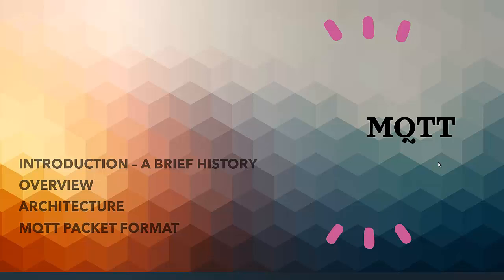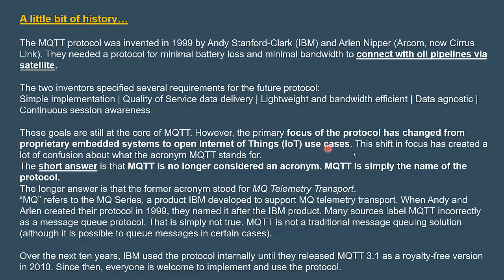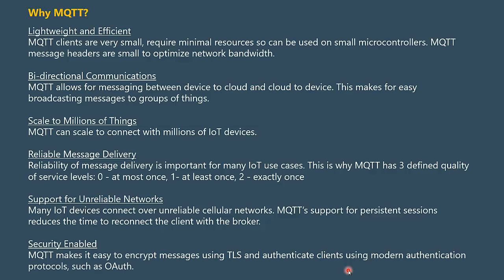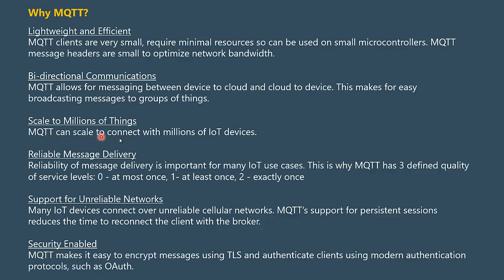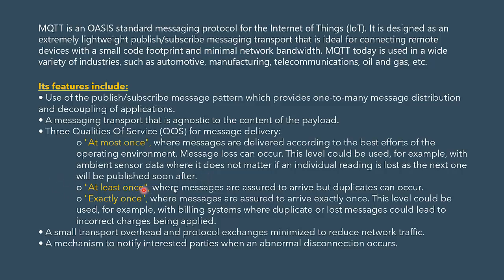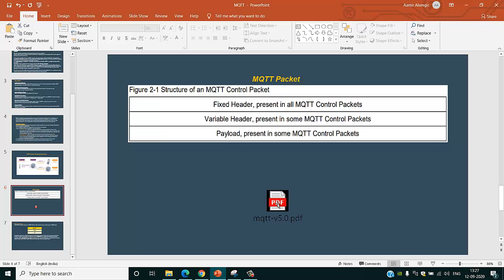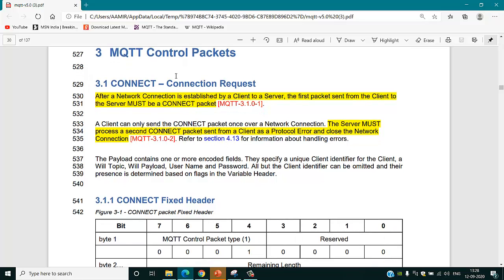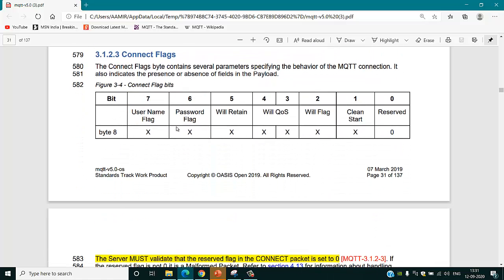MQTT Tutorial || MQTT Packet || IOT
The protocol usually runs over TCP/IP; however, any network protocol that provides ordered, lossless, bi-directional connections can support MQTT. It is designed for connections with remote locations where a "small code footprint" is required or the network bandwidth is limited. The protocol is an open OASIS standard and an ISO recommendation (ISO/IEC 20922).

The MQTT protocol defines two types of network entities: a message broker and a number of clients. An MQTT broker is a server that receives all messages from the clients and then routes the messages to the appropriate destination clients. An MQTT client is any device (from a micro controller up to a fully-fledged server) that runs an MQTT library and connects to an MQTT broker over a network.

Information is organized in a hierarchy of topics. When a publisher has a new item of data to distribute, it sends a control message with the data to the connected broker. The publisher does not need to have any data on the number or locations of subscribers, and subscribers, in turn, do not have to be configured with any data about the publishers.